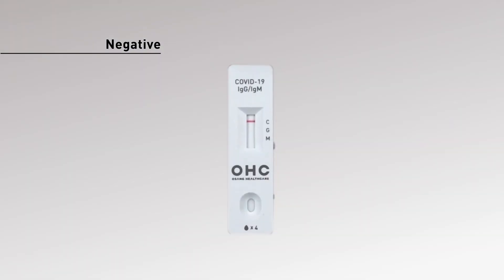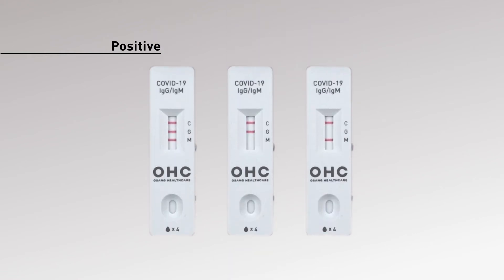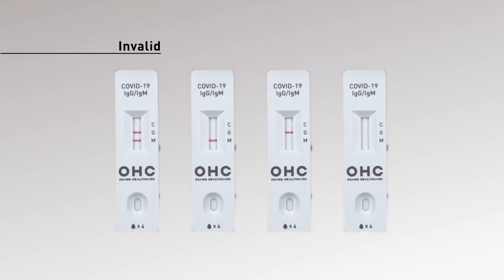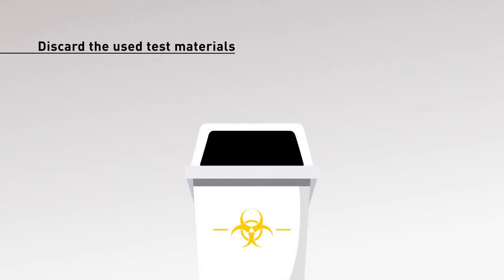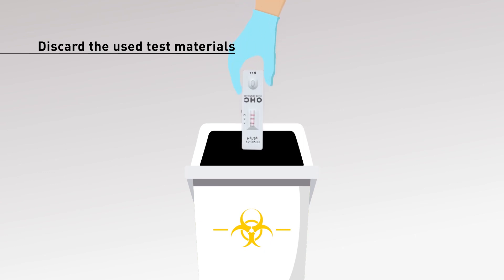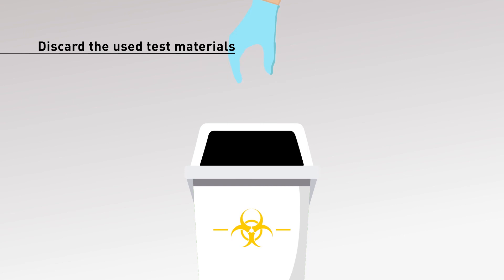OSANG Healthcare GeneFinder COVID-19 IgG/IgM Combo Test / Antibody COMBO Rapid Test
The OHC SARS-CoV-2 IgG/IgM Combo Test is a lateral flow immunoassay intended for the qualitative detection and differentiation of IgM and IgG
antibodies to SARS-CoV-2 in human venous whole blood, plasma from anticoagulated blood (heparin, EDTA and sodium citrate), or serum. The OHC
SARS-CoV-2 IgG/IgM Combo Test is intended for use as an aid in identifying individuals with an adaptive immune response to SARS-CoV-2, indicating
recent or prior infection.

The OHC SARS-CoV-2 IgG/IgM Combo Test is based on a ONE-STEP capture method. The cassette contains membranes which are pre-coated with two
kinds of mouse anti-human monoclonal antibodies (anti-IgG and anti-IgM) on each test lines.

OSANG Healthcare has been a manufacturer of IVDR Medical Devices such as the Rapid Antibody Tests for more than 26 years with over 110 Distributors World Wide. For more information please use the contact below to contact our very accessible staff for any part of the world!

For any information relating to OHC please see below!